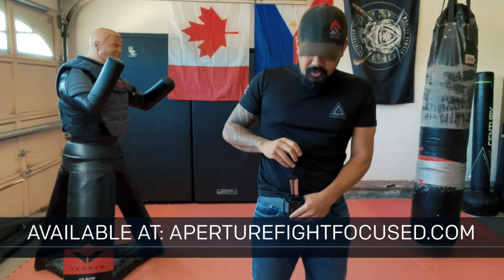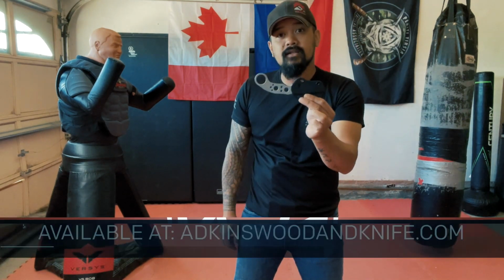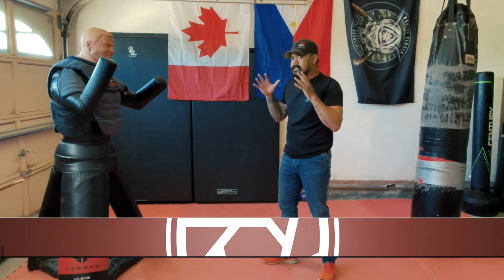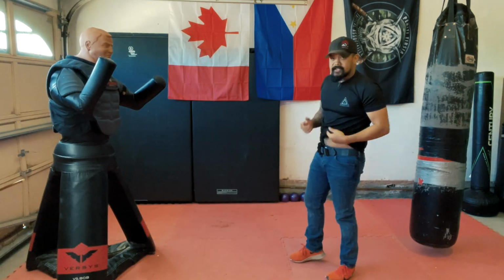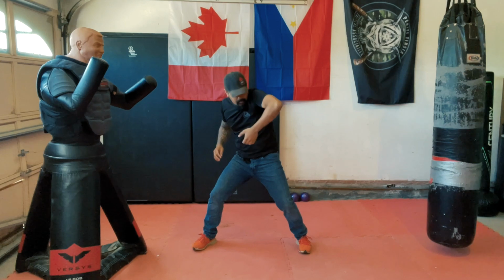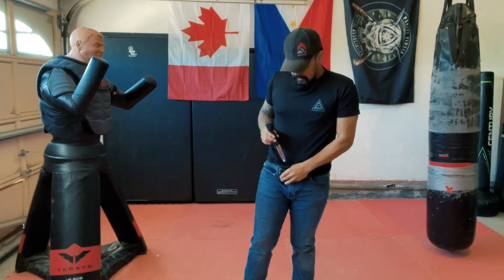18 Fast & Safe Knife Deployment Tips | For Filipino Martial Artists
Knife deployment from concealment is so complex.  Before we can even get to Filipino Martial Arts techniques, we gotta get that knife out first.  How do it safely and with so many considerations to take into account is going to take a bit of time.  This video is over 10 minutes and long doesn't even begin to scratch the surface...but I hope it is a good enough start to get you going with your training.  In application...well, good luck with that.

It would be very wise for you not to consider this a self defense video but rather as a quick guide to get you started.  If you're reading this...I just want to say that I appreciate you.  You're digging deeper than most people who are sometimes satisfied enough to just read the headlines.  You are exactly who I make these videos for!